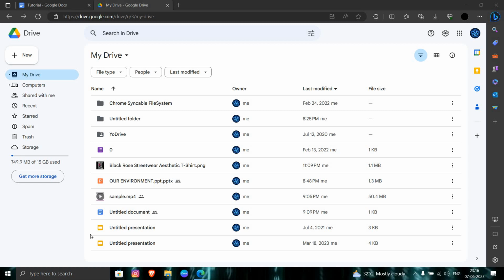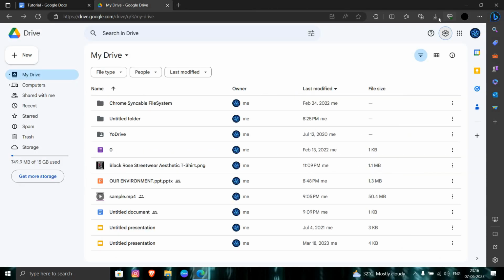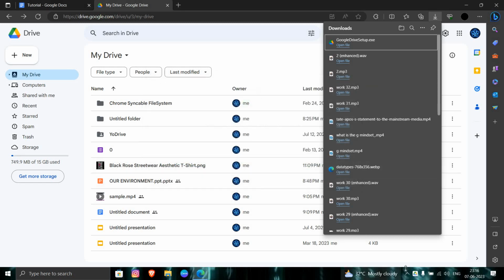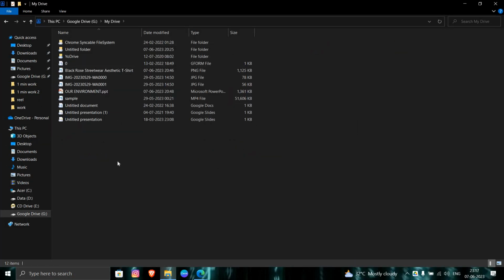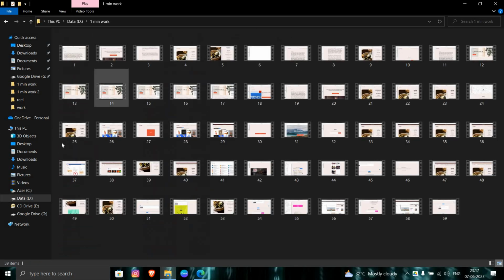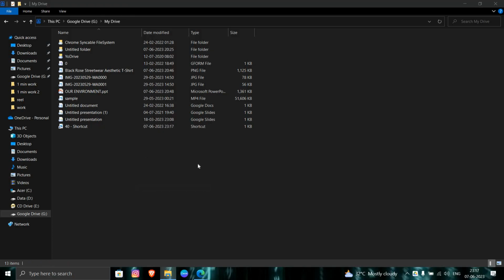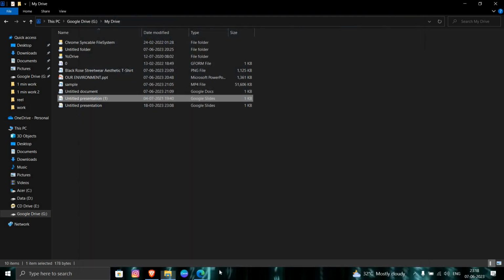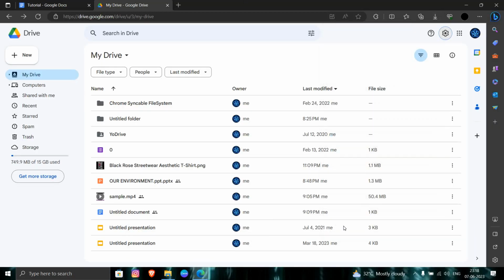✅ Google Drive Tutorial For Beginners (Full Guide)